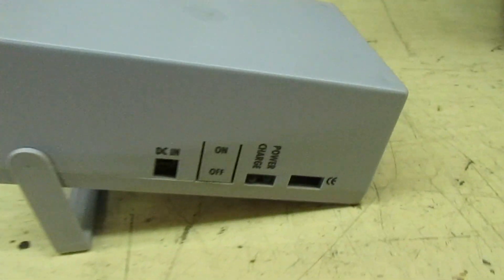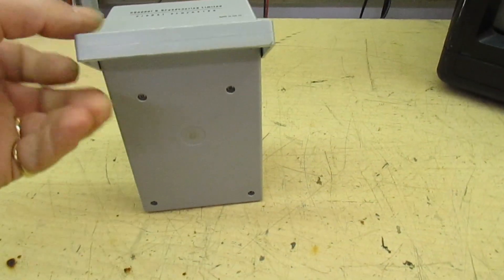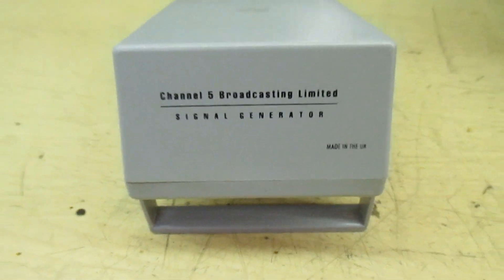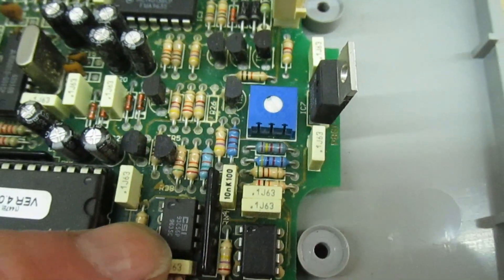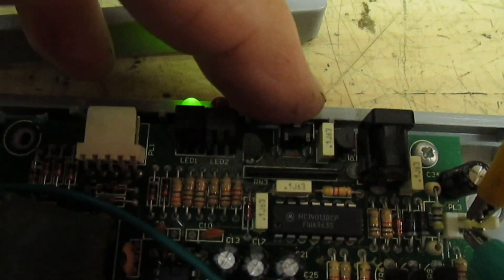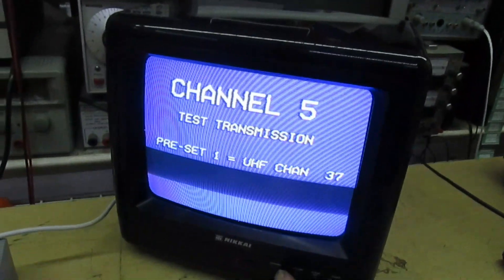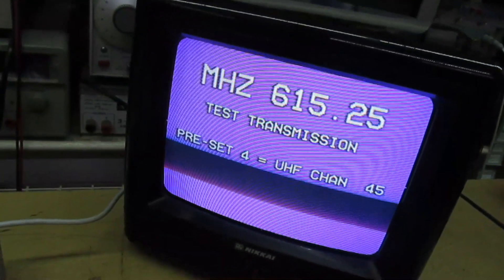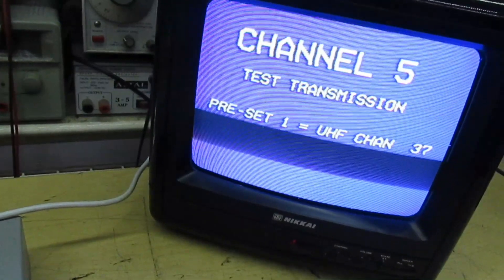Vintage channel 5 signal generator from the 1990 s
In this video I show an interesting vintage channel 5 signal generator, I wonder if these were issued to radio/TV shops in order to re tune customers sets ready for the new channel 5 transmissions in 1997   ???